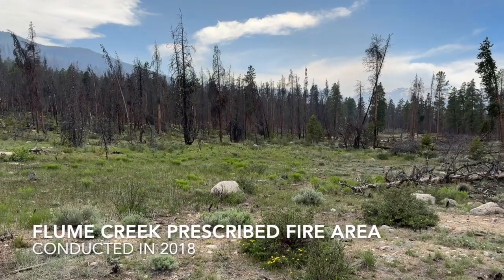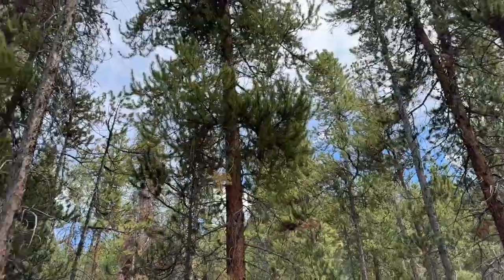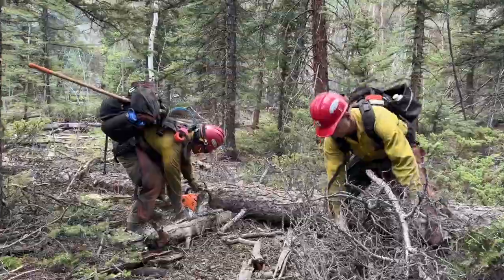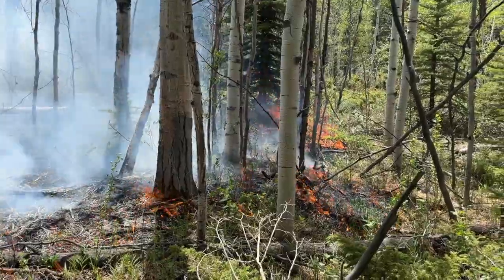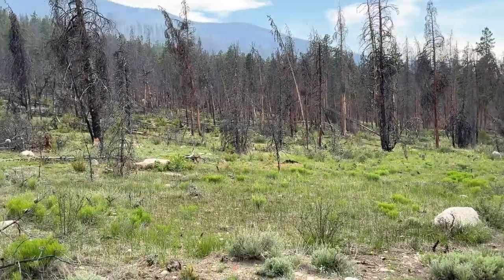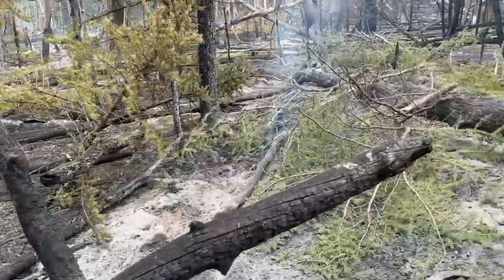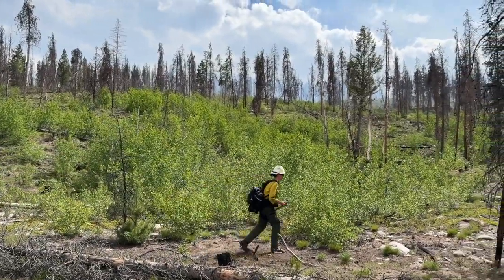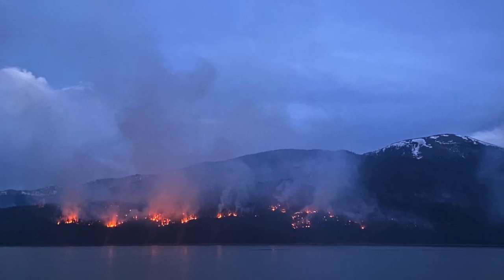Partner Video: Flume Creek RX Interlaken Fire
Watch this video to learn how the 2018 Flume Creek Prescribed Burn helped slow down the eastward progression of the Interlaken Fire. Prescribed burning is a very useful tool that can help reduce the impacts of catastrophic wildfire. Prescribed burns not only reduce fuels on the landscape, but also help promote forest health by opening up the forest canopy, eliminating weak and dying trees, and helping to stave off insect infestations.